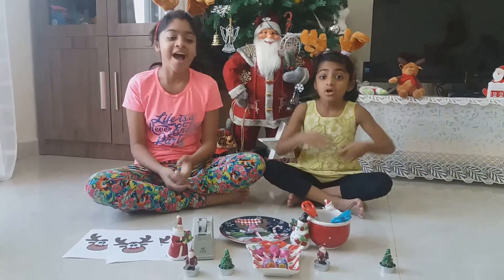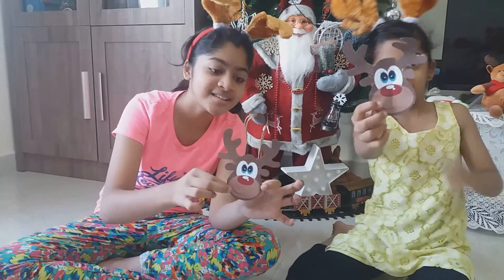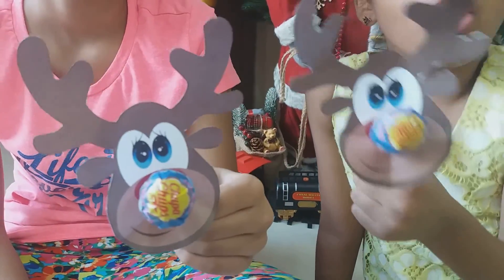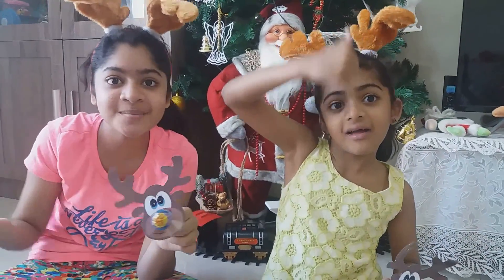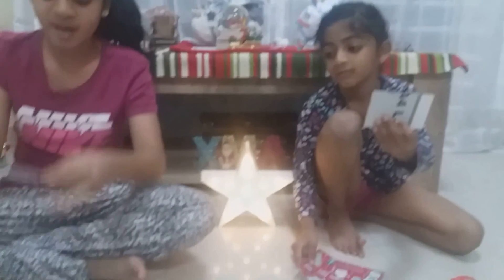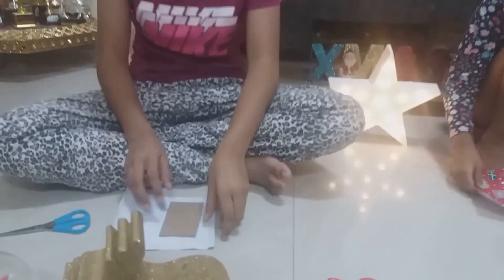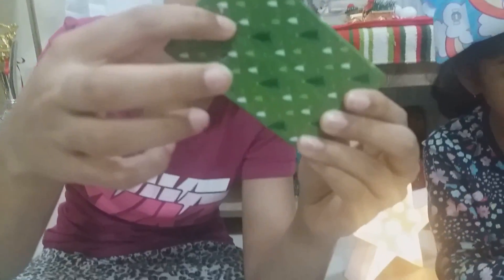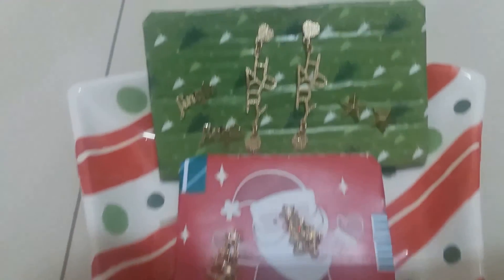fun craft ideas